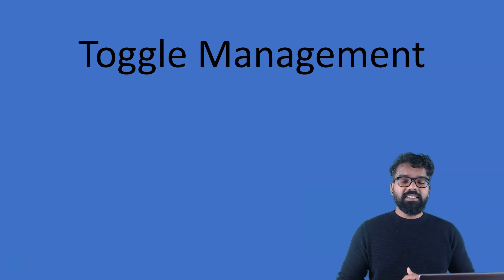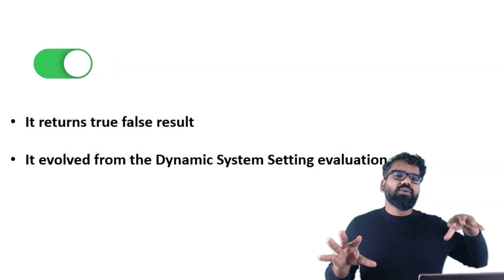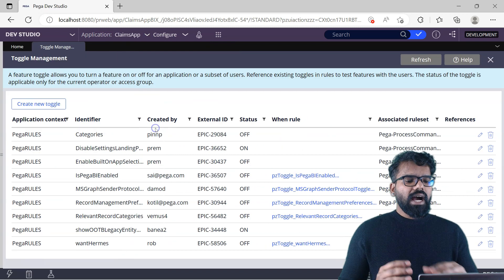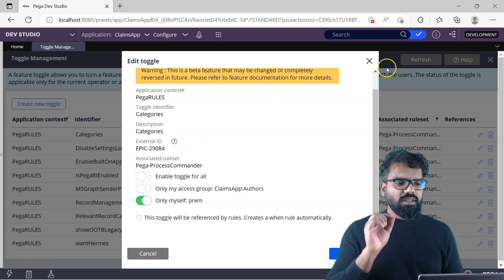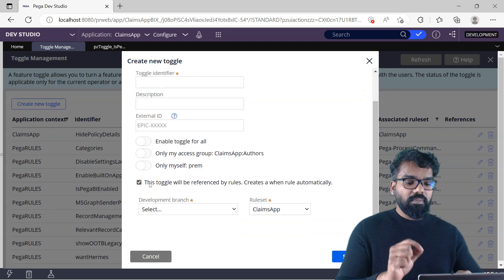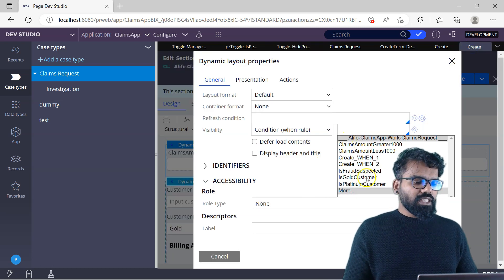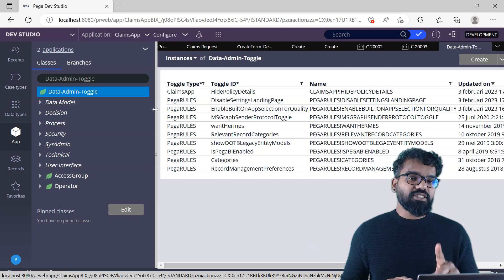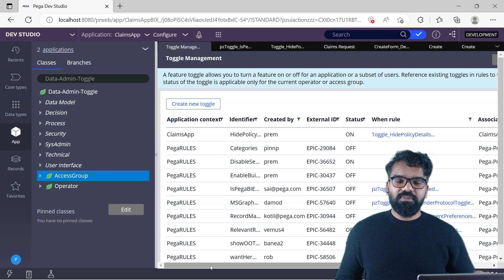Implement Beta features using toggles